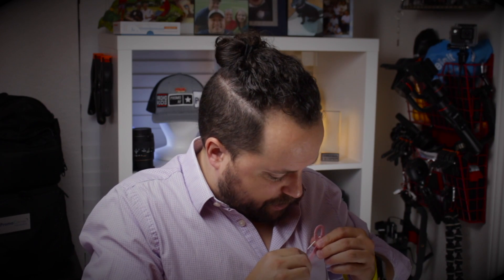Plantable Pins_Fields Mfg_PromoErrday_ep458